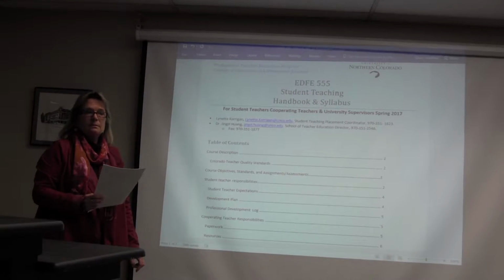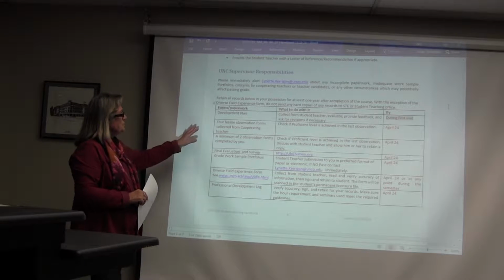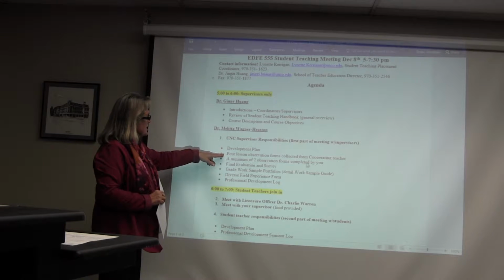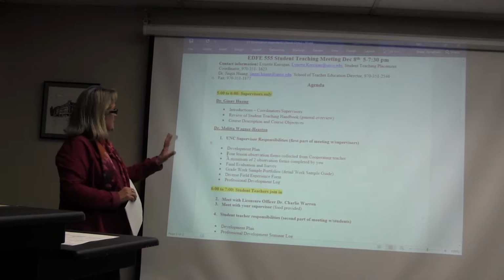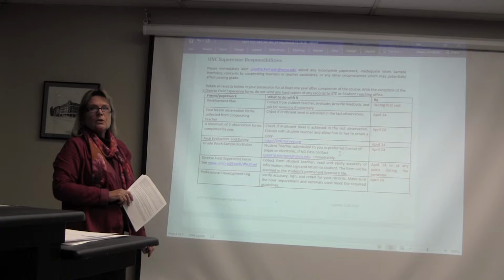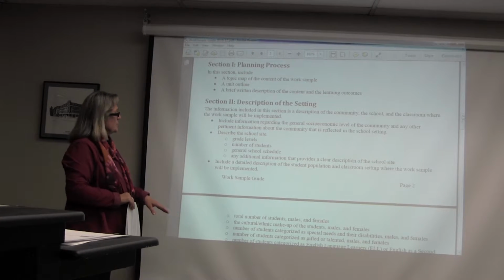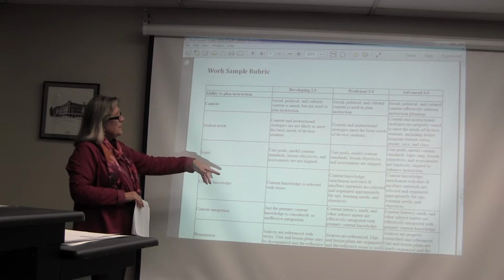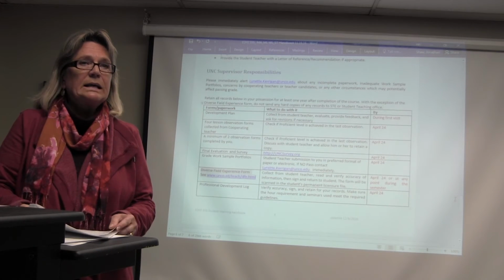MA ML WL Supervisor II